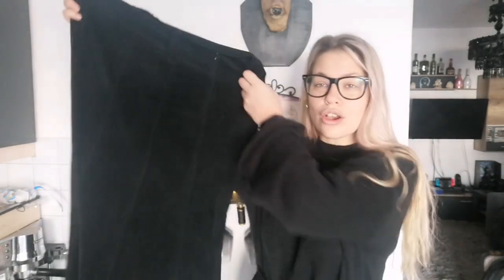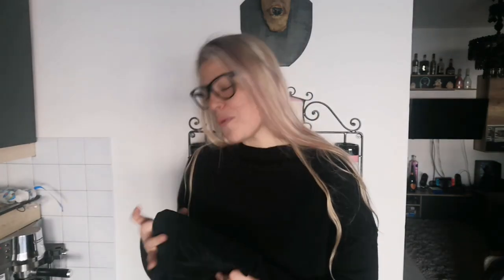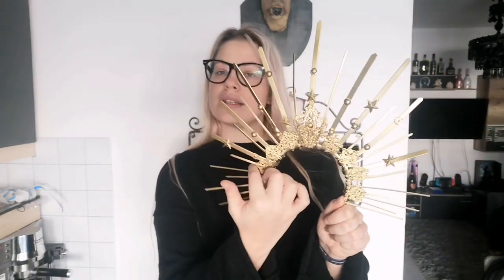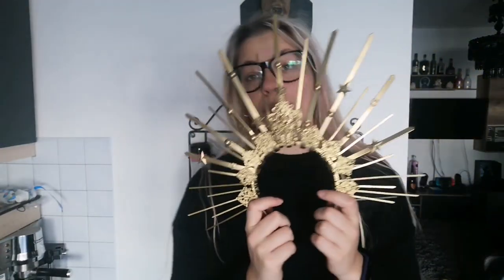Making Alina's Starkov inspired Kefta Costume from Shadow and Bone - Easy Cheap DIY - Part 2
Final Part of the Alina cosplay Costume

Please visit my other sites ^^